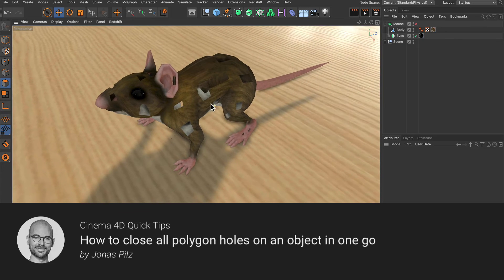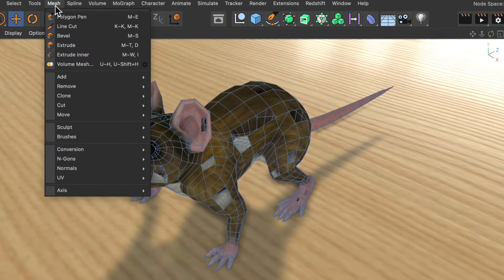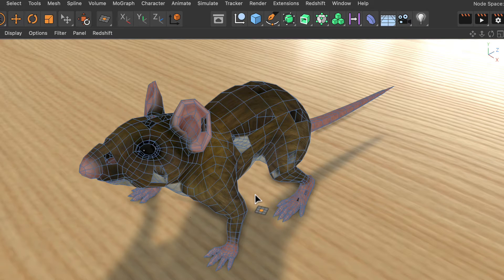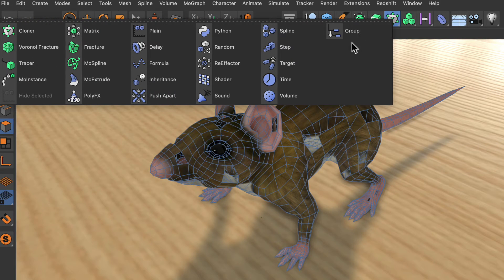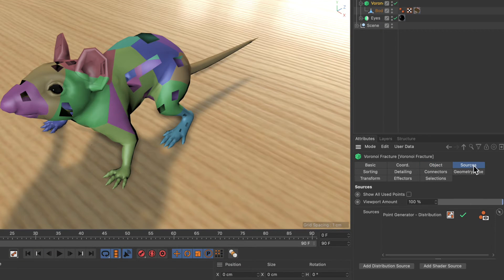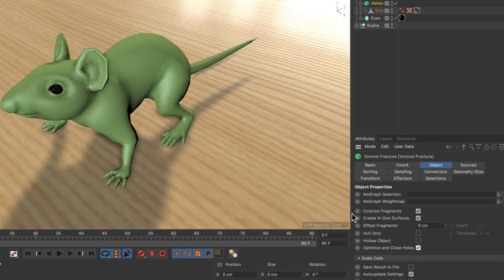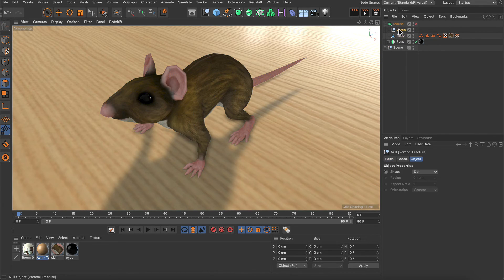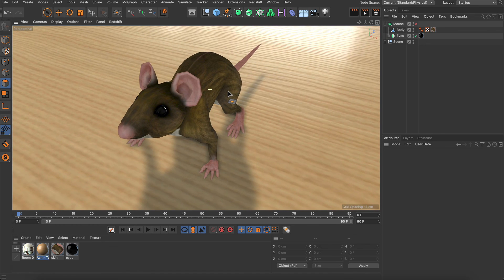Tip - 352: How to close all polygon holes on an object in one go in Cinema 4D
In this Quick Tip, Jonas Pilz (@jonaspilz3d) shows how to close all polygon holes on an object in one go by misusing the Voronoi Fracture object in Cinema 4D.

Mouse - Cmotion.c4d
Ash - Texture
Room 01

Recorded in Cinema 4D S24.1.